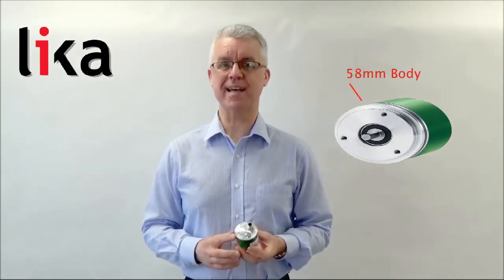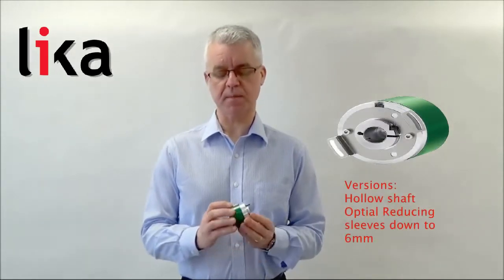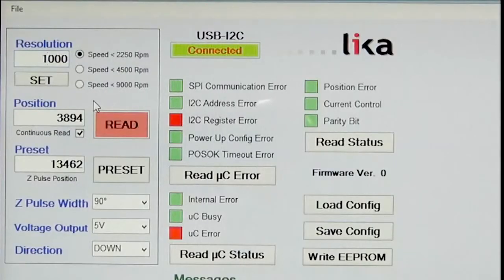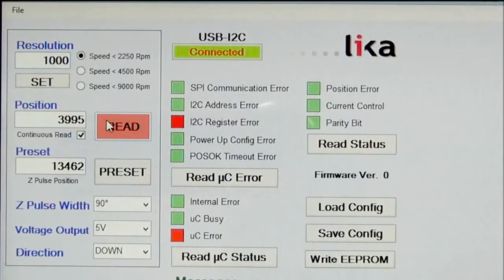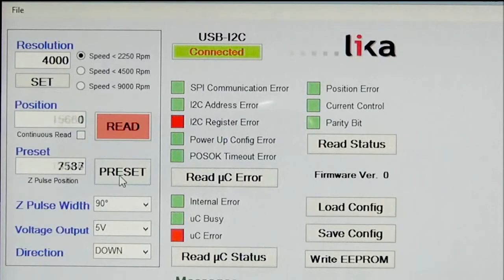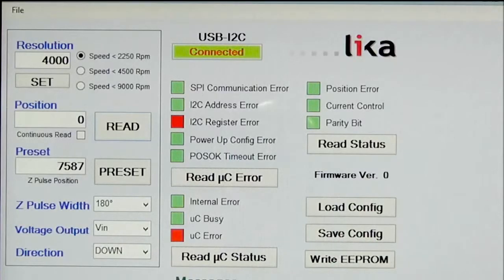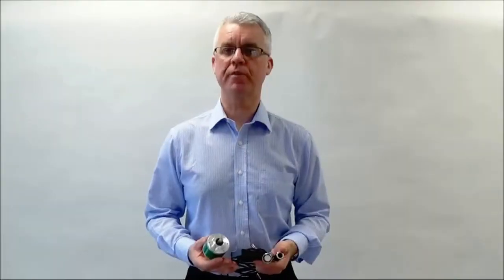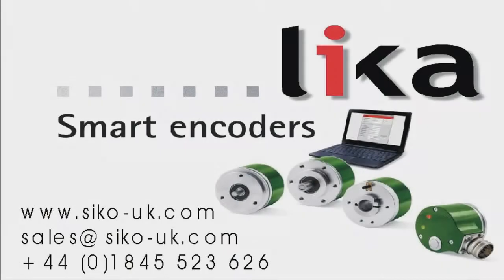How to program the IP58 & IQ58 Lika encoder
How to program the Lika programmable encoders using Lika software. We supply from stock and program the encoders with your requirements. Alternatively as these are so versatile design engineers, OEM's & engineering stores can have these on your shelf ready to program at a moment’s notice.